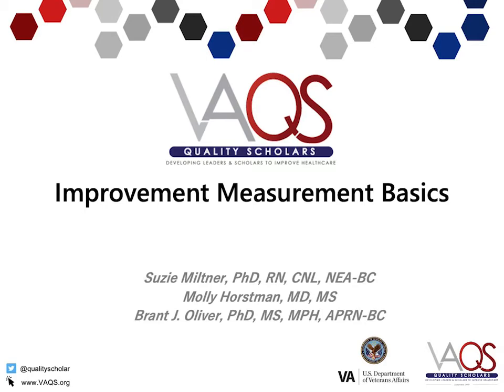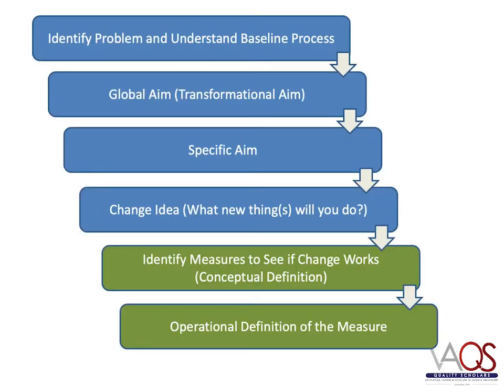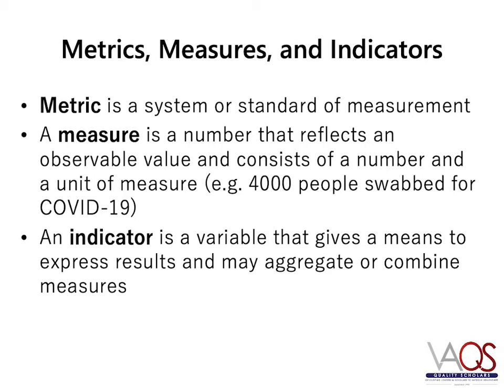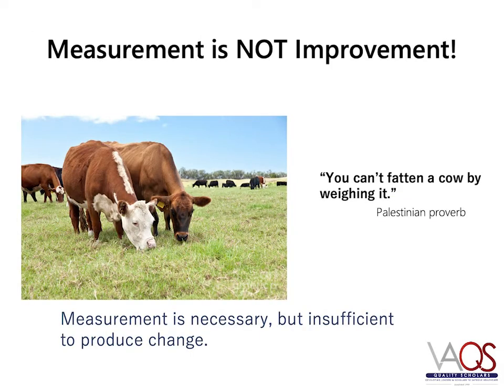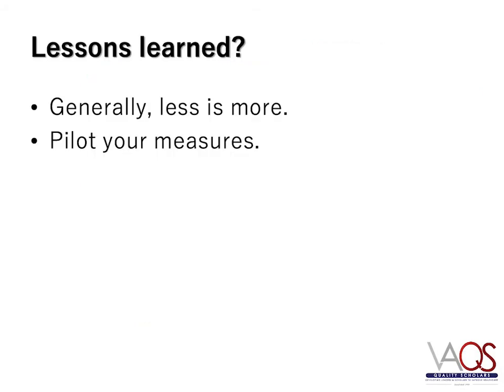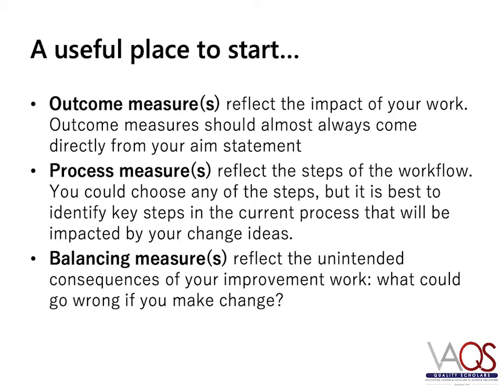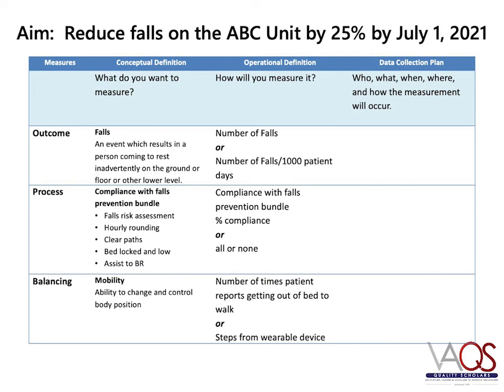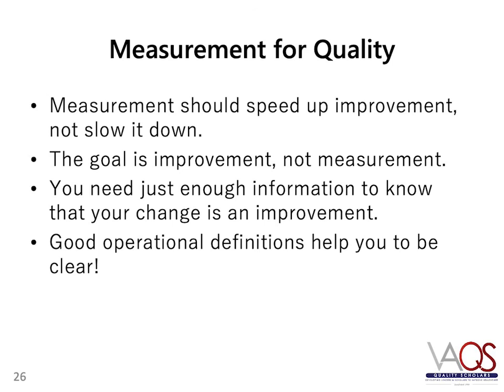Improvement Measurement Basics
This mini module provides an introduction to measurement for improvement. The module reviews basic measurement frameworks and demonstrates the distinction between a conceptual definition and operational definition for improvement measures.

The mini module was created for the Methods and Analysis Course for the National VA Quality Scholars Program. The VA Quality Scholars program trains leaders and scholars in healthcare improvement for the VA and leads change nationally and internationally.